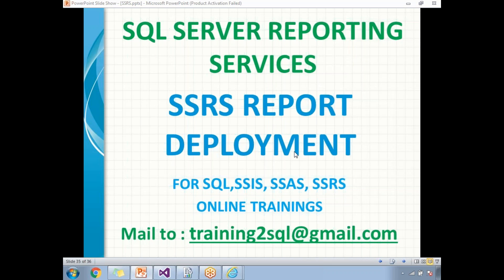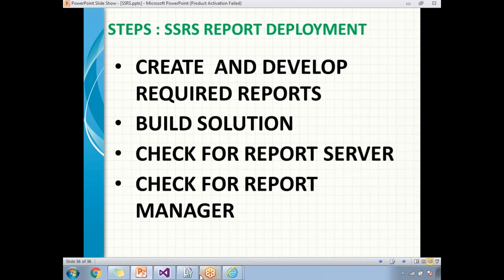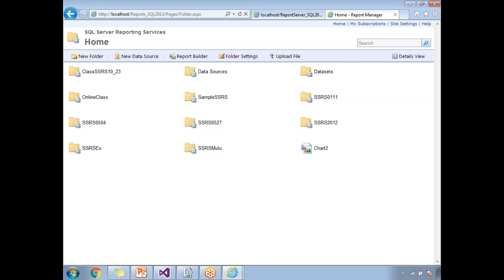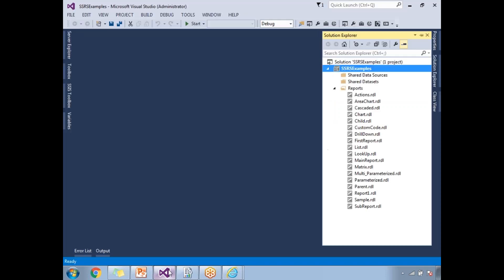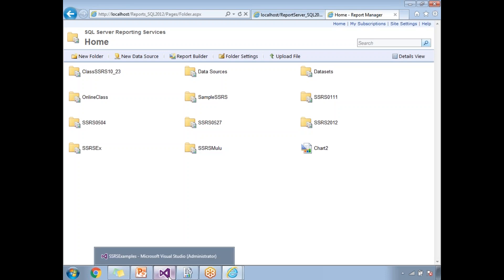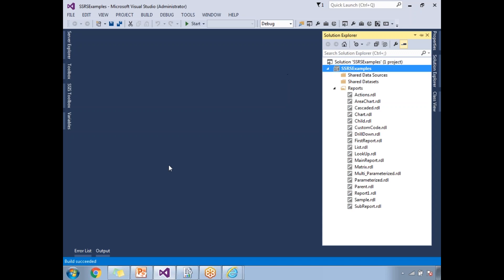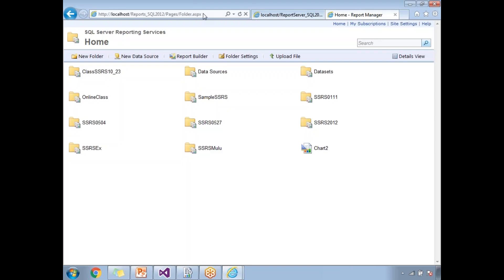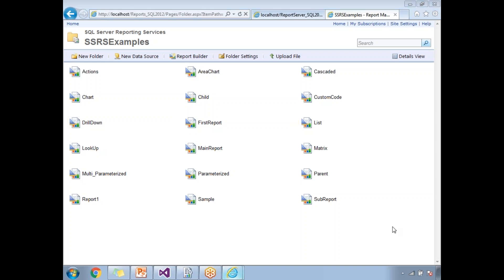27 SSRS Reports Deployment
how to do ssrs report deployment
single report deployment
ssrs report server
ssrs report manager
ssrs deployment errors
ssrs command line deployment
ssrs visual studio deployment
ssrs ssdt deployment

Step by step SSRS Training videos
SQL Tutorial
SSRS Tutorial

SSRS 2017 Report Manager configuration Setup

SSRS 2017 easy Installation

Important SSRS Interview Questions and Answers..

Top SSRS Interview Questions and Answers Part 1

Important SSRS Interview Questions and Answers Part 2

SSRS 2017 New Features | comments in ssrs

SSRS 2017 Report deployment | deployment in ssrs 2017

SSRS 2017 Mobile Reports | mobile reports in ssrs 2016

How to call rest api in SSRS 2017??

How to develop SSRS report with DAXQueries???

Consume Rest API in SSRS 2017 | ssrs rest api consumption

Whats new in SSRS 2019 ??

how to Automate Report Delivery in SSRS?

Email subscriptions setup in ssrs 2017

Data Driven Subscriptions in SSRS 2017

Data Driven Subscriptions in SSRS 2016